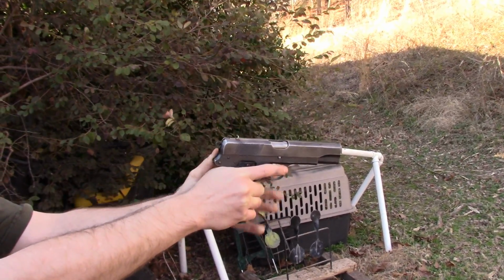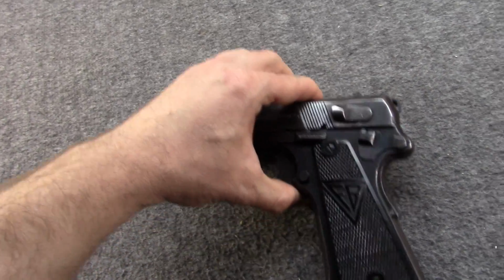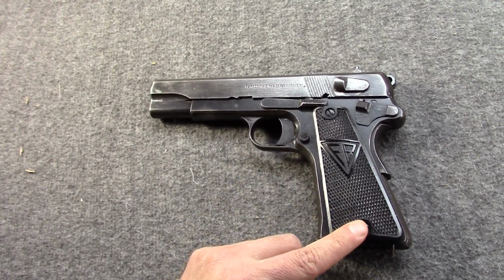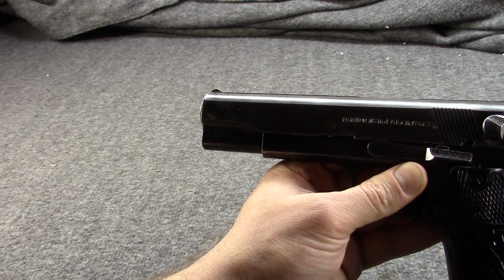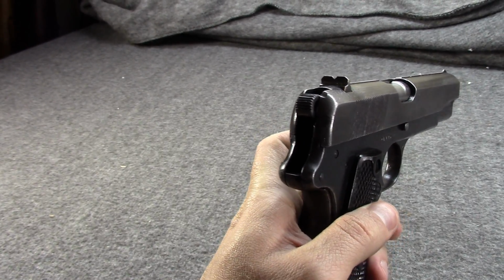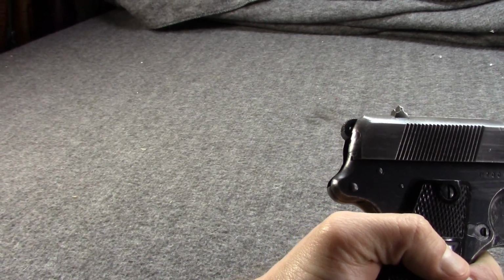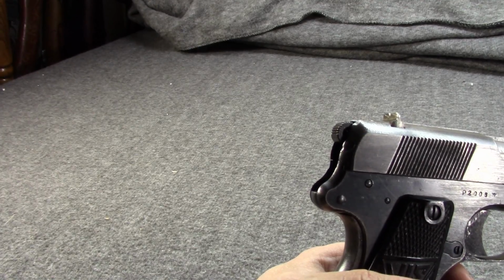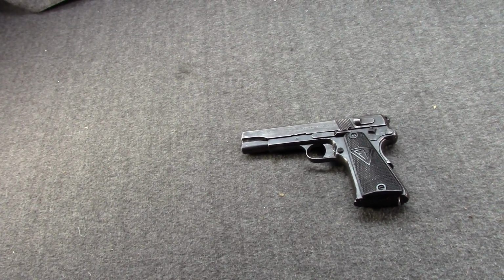FB-Radom Wz.35 VIS Pistol: Polish Twist On A Browning Design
You asked for it, so here is a video entirely dedicated to Poland's Wz.35 9mm pistol (aka the Radom or VIS.35 or Pistole.35P).